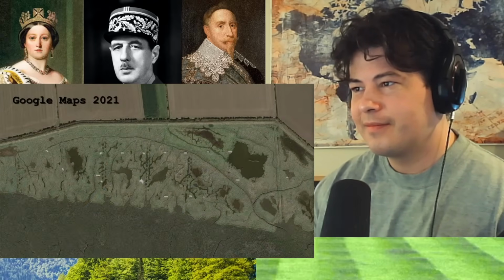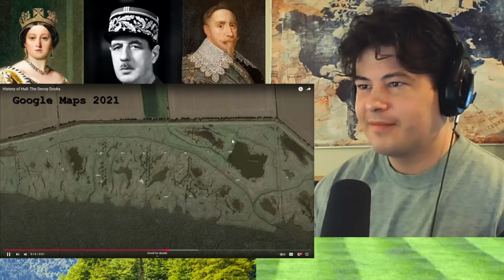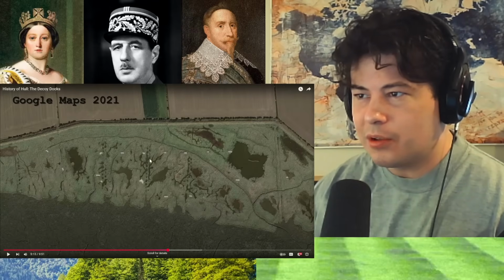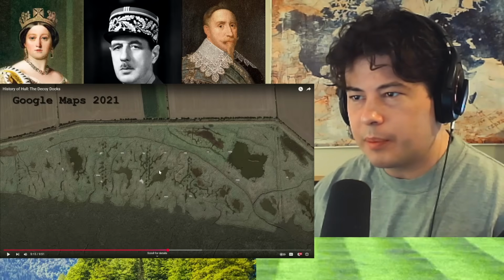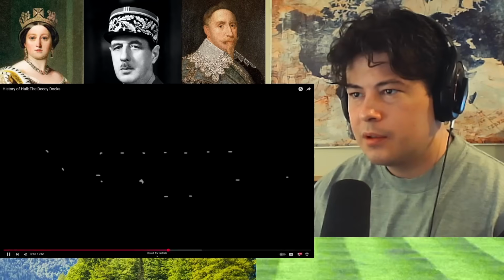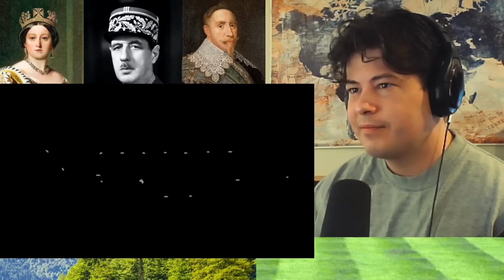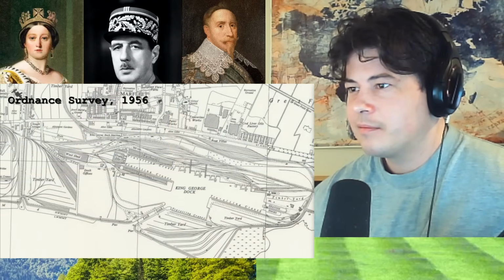American Reacts History of Hull: The Decoy Docks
McJibbin
USA